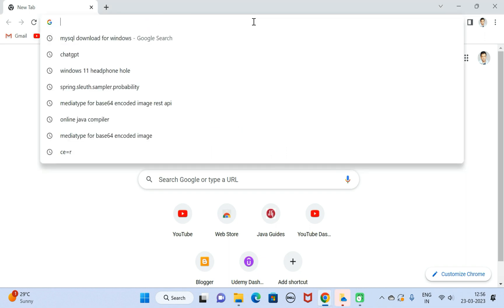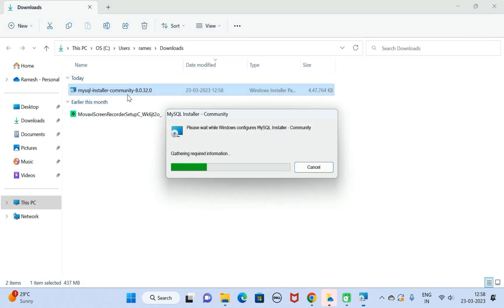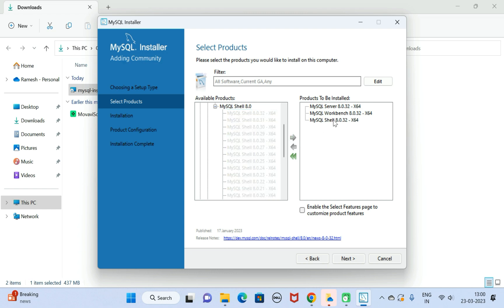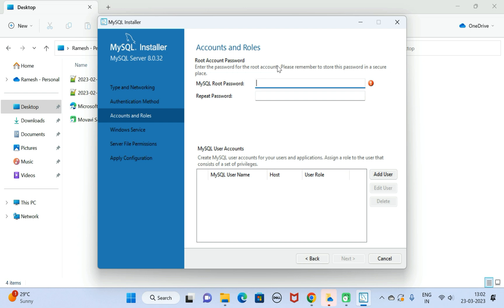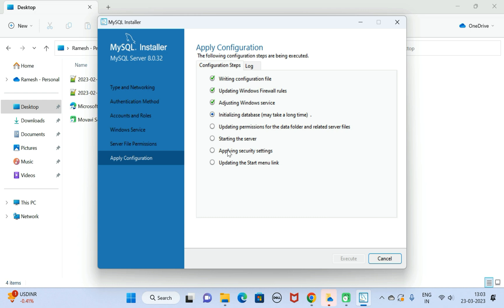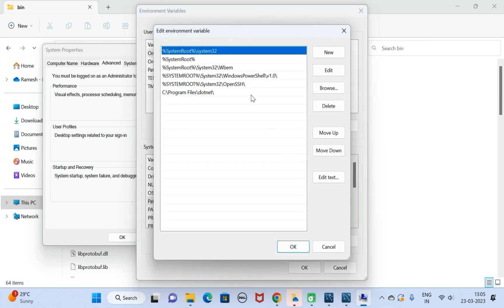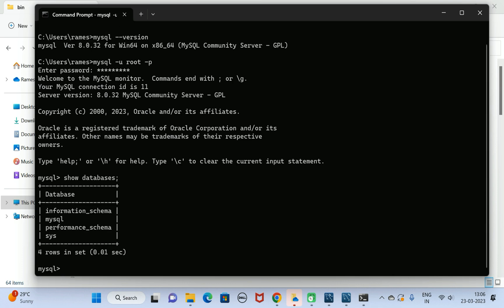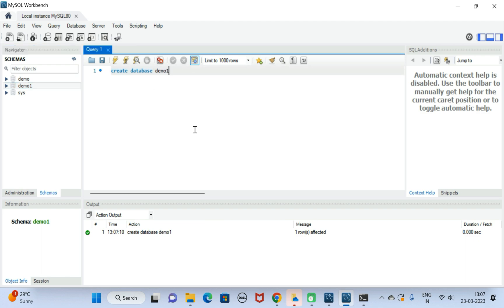How to Install MySQL Server and MySQL Workbench on Windows 11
In this video, we’ll guide you step-by-step on how to install MySQL Server and MySQL Workbench on Windows 11. Whether you’re a beginner learning database management or a developer setting up MySQL for your applications, this tutorial will help you get started quickly and efficiently.

📌 What You Will Learn:

Installing and configuring MySQL Server on Windows 11
Setting up MySQL Workbench for database management
Testing the installation and creating your first database
🎯 Who Should Watch:

Beginners learning MySQL for the first time
Developers setting up MySQL for applications
Anyone looking for an easy guide to install MySQL Server and Workbench